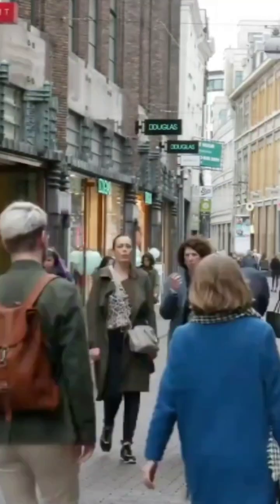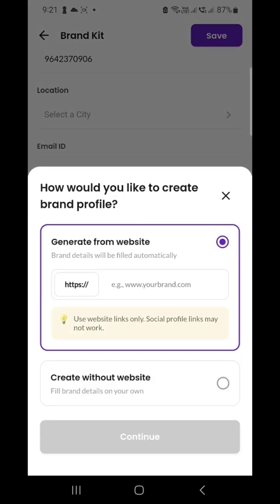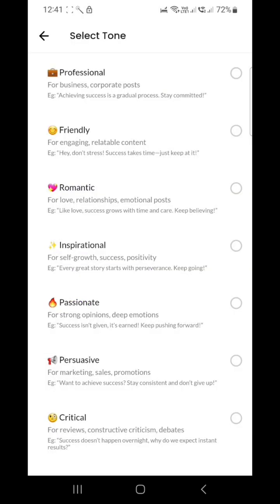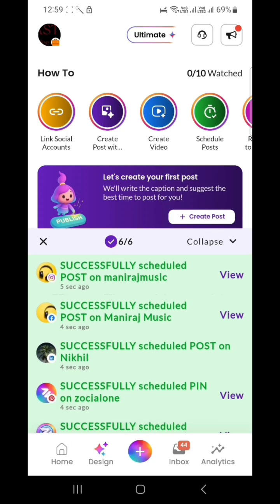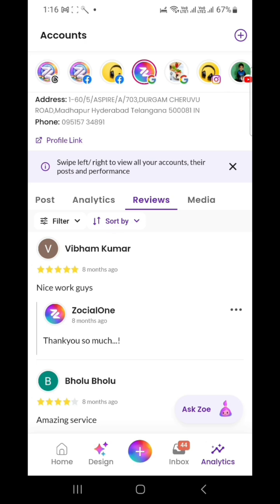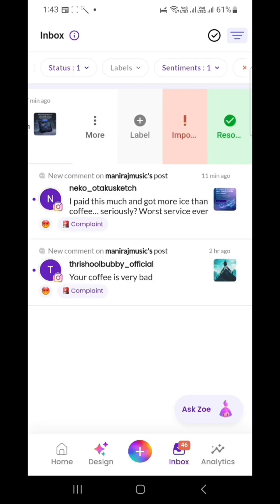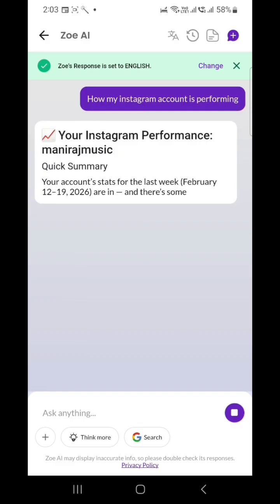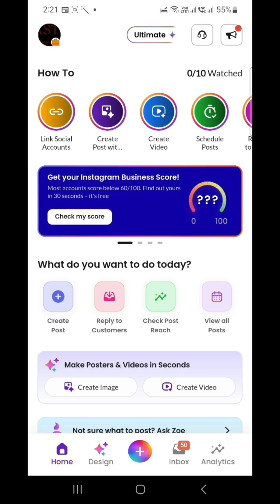ZocialOne Complete App Guide | Full Social Media Marketing Tutorial for Businesses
Managing social media manually takes hours every single day — content ideas, designs, captions, hashtags, posting, replying to customers, tracking analytics… and repeating it again tomorrow.

In this complete app walkthrough, we show you how ZocialOne turns your entire social media marketing into one powerful, automated system.

From creating AI-powered posts to managing customer messages and tracking performance — this is your step-by-step guide to mastering ZocialOne.

⏱️ Timestamps

00:00 – The Challenges of Managing Social Media Manually
Why posting alone is not marketing.

01:20 – Introducing ZocialOne Marketing System
How ZocialOne turns your efforts into a complete system.

03:09 – 15-Day Free Trial & Linking Social Media Accounts
Connect Facebook, Instagram, Google, YouTube, LinkedIn, Threads & Pinterest.

11:09 – Dashboard Overview & Performance Insights
Posts, engagement, growth metrics & smart analytics explained.

14:06 – Setting Up Your Brand Profile with AI
How ZocialOne understands your business deeply.

20:54 – Creating Posts with AI (Images, Reels, Stories & More)
Generate designs, captions & hashtags in seconds.

32:47 – Optimizing Captions & Smart Scheduling
Best posting times, platform-specific captions & automation.

48:02 – Calendar View & Managing Scheduled Posts
Plan your entire month visually.

52:00 – Deep Analytics & Performance Tracking
Engagement rate, retention graphs, demographics & growth insights.

01:12:56 – Managing Customers with Unified Smart Inbox
All comments, messages & reviews in one place.

01:22:26 – Designing Images & Videos with AI
Create professional posters & viral short videos in minutes.

01:32:48 – Using Zoe AI Assistant for Content & Strategy
Generate captions, content calendars, leads & insights instantly.

01:43:18 – Support, Live Demos & Troubleshooting
How to get help anytime.

01:48:03 – Subscription Plans & Final Overview

✔️ How to connect all your social accounts safely
✔️ How to generate AI posts with brand-consistent captions
✔️ How to schedule posts at the best time automatically
✔️ How to track growth across platforms
✔️ How to manage all customer conversations in one inbox
✔️ How to create AI-powered images & videos
✔️ How Zoe AI becomes your personal marketing assistant

If you’re a business owner who wants to:

• Save 3–4 hours daily
• Post consistently across platforms
• Improve engagement & leads
• Stop depending completely on agencies

⭐ Try ZocialOne Today Create better. Grow faster.